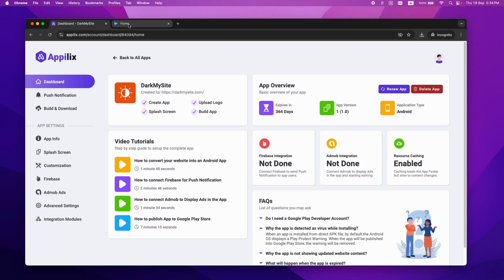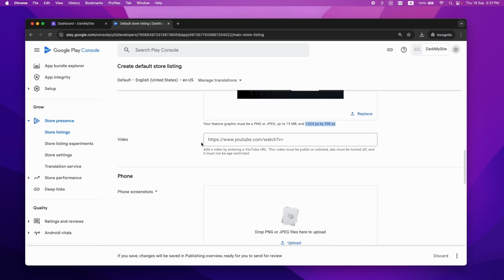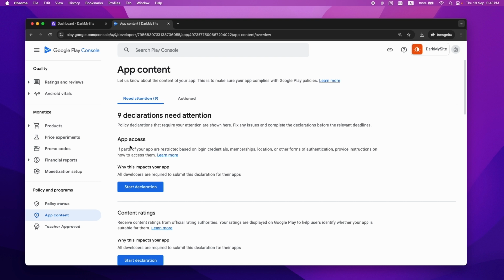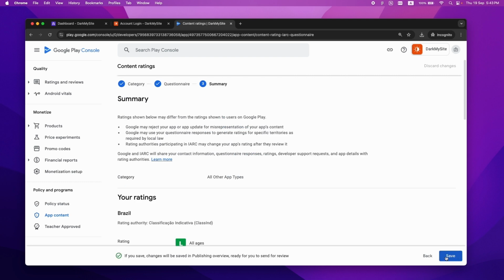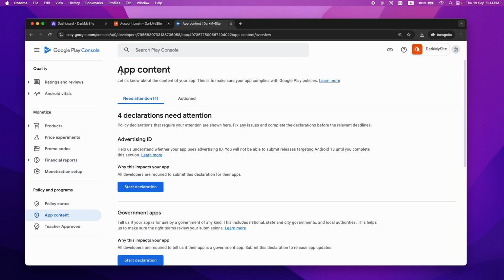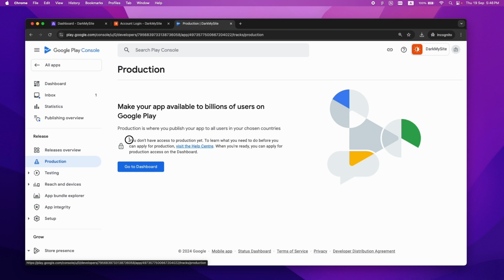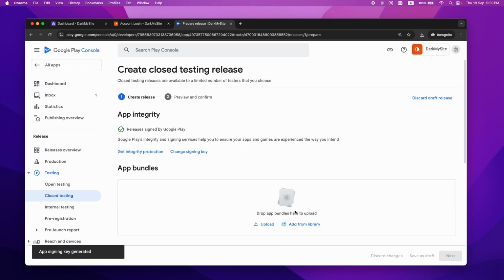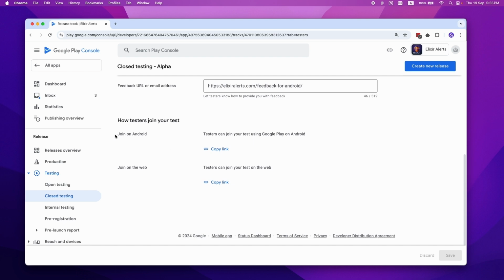How to publish your Android App to Google Play Store | New Developer Account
Learn the step-by-step process of submitting your Android App to the Google Play Developer Console with our comprehensive guide. From app setup to publishing, we've got you covered on your journey to getting your app on the Google Play Store.

These steps will be applicable only for Personal Google Play Developer Account created after 13 Nov 2023.